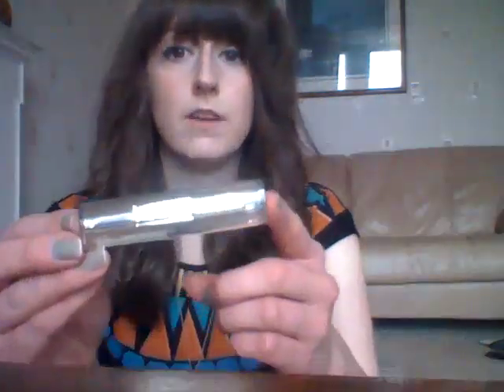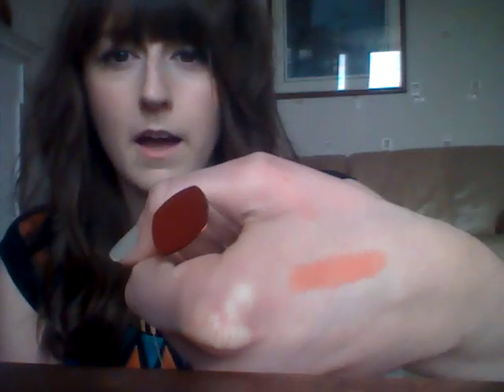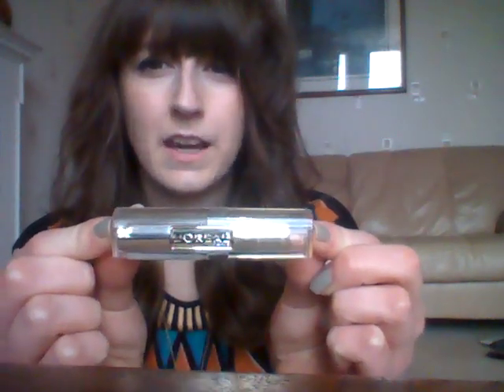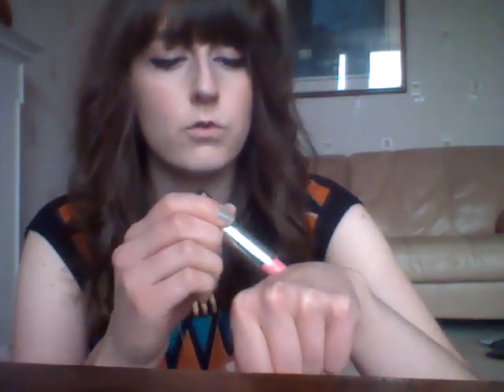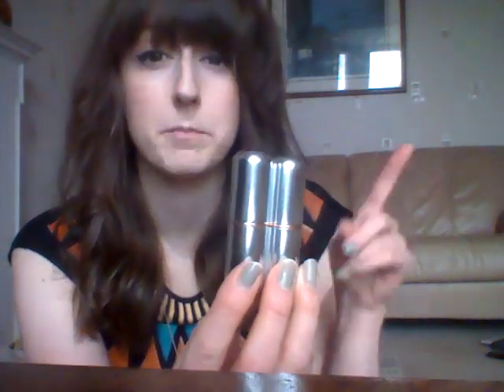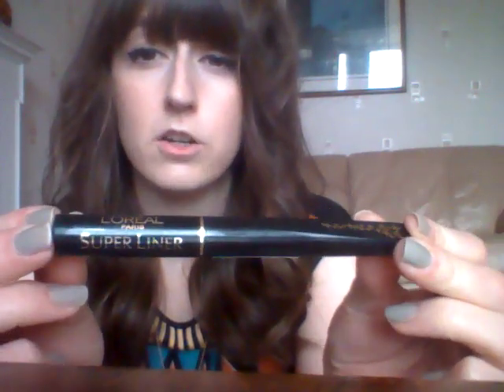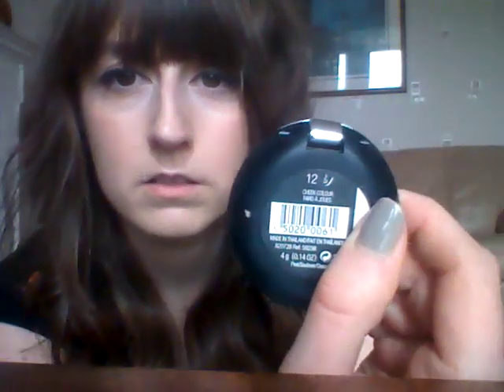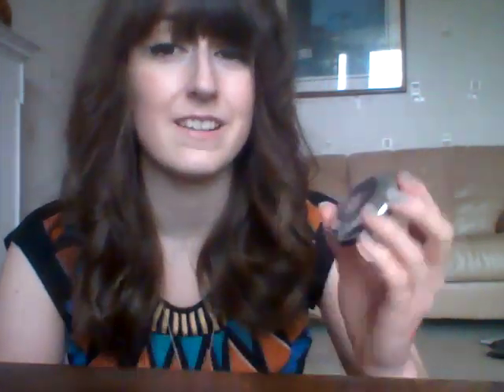My First Video - A Collective Makeup Haul!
Hi guys! Hope you enjoy my first wee venture into the YouTube beauty community! All products and prices are listed below :)

Loreal Caresse Lipstick - Dating Coral - £7.99 (Boots)
Revlon Lipbutter - Strawberry Shortcake - £7.99 (Boots)
Body Shop Colourglide Shine Lipstick - Pink Flash - £9 (The Body Shop)
Body Shop Colourglide Shine Lipstick - Cheeky Coral - £9 (The Body Shop)
Vivo Lipstick - Coral Flair - £1.99 (Tesco)
Maybelline Colour Sensational Popstick - Citrus Slice - £7.19 (Boots)
Maybelline Colour Tatto Cream Shadows in On and On Bronze, Immortal Charcoal and Endless Gold - £4.99 each (Boots)
Loreal Super Liner - Black Crystals - £6.49
Body Shop Cheek Colour Blusher - Apricot Shimmer - £8.50 (The Body Shop)
Physicians Formula 100% Natural Origin Bronzer - £4.99 - TKMaxx